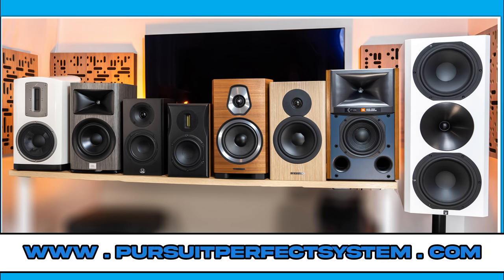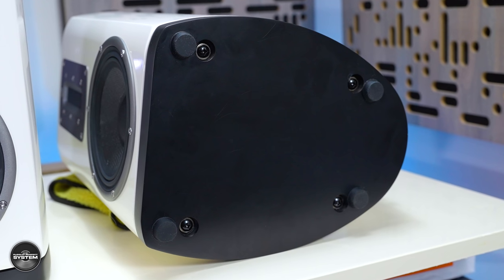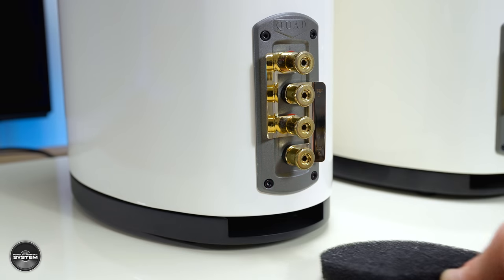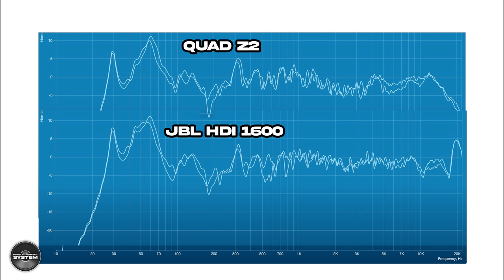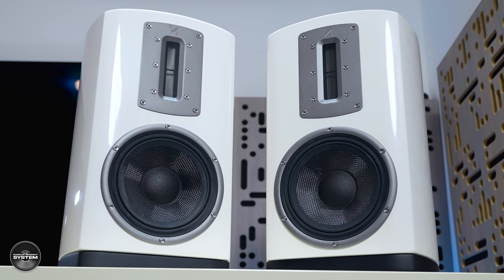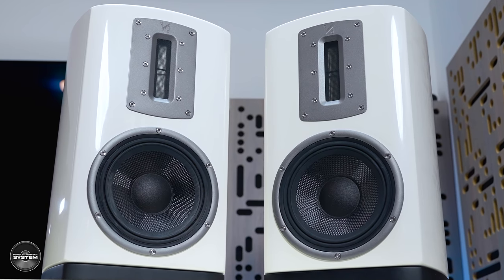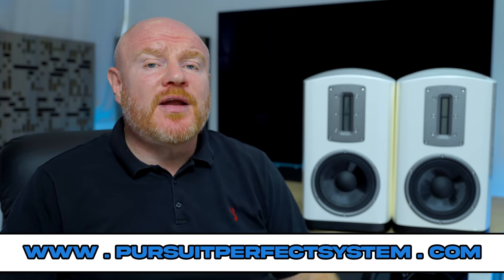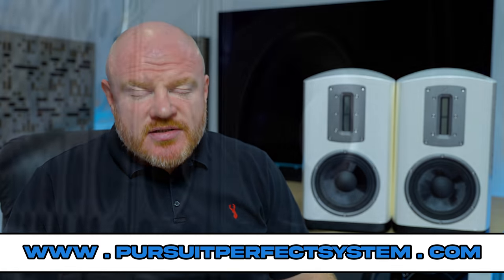Are Ribbon Tweeters the best? Quad Z2 HiFi Speakers Review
This is my video review of the Quad Z2 HiFi Speakers and as part of the review I will be comparing them to the JBL HDI 1600 Arendal 1723 THX JBL 4309 Dynaudio EVOKE 20 and Sonus faber Sonetto II as part of a speaker group test comparing 8 stand mount HiFi speakers priced to £2000.

The Quad Z2 are a 2 way loudspeaker featuring Quads "True Ribbon" Tweeter and a 6.9 inch woven kevlar mid bass driver

The other speakers in my group test are from JBL, Neat Acoustics, Arendal, System Audio, Dynaudio, Sonus faber

Its going to be quite the speaker group test so make sure you subscribe to the channel and hit the notification bell so you dont miss any of these comparison reviews

Chapters
0:00 Intro
0:59 Quad Z2
3:10 Measurements & Setup
5:10 Sound Quality
10:35 Final thoughts

Video Equipment

Camera